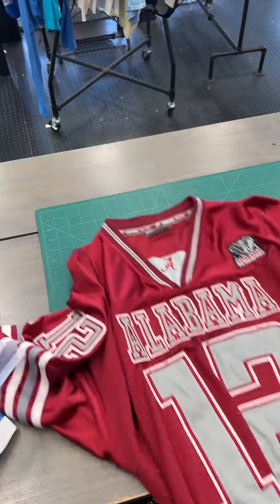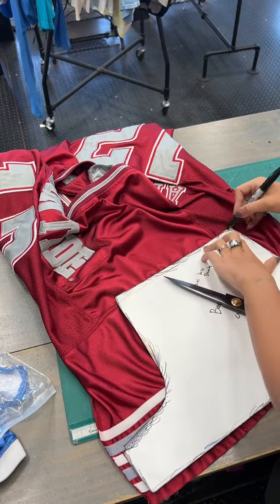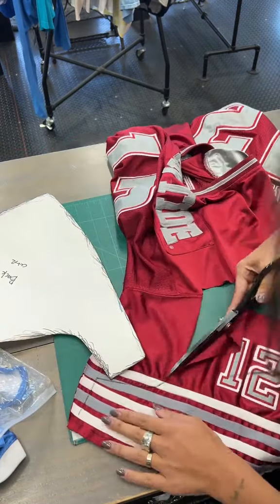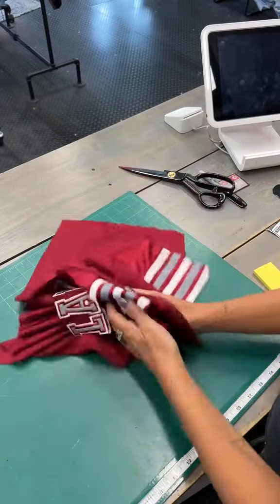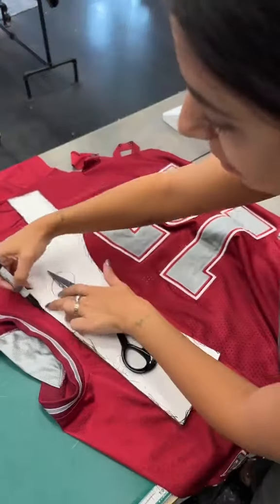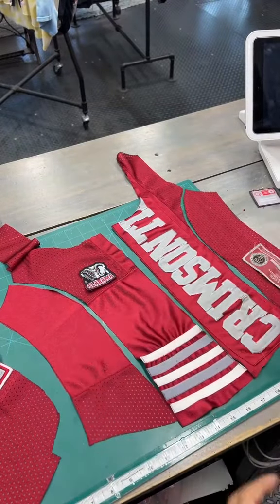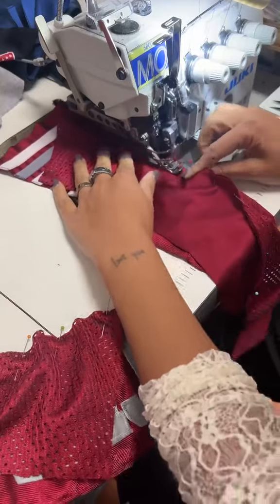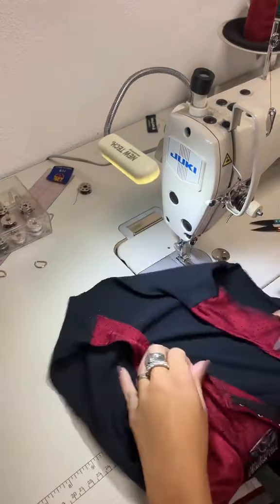Watch me rework this alabama jersey ✂️♻️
hand-made reworked garments made in LA :) shop this style and more 24/7